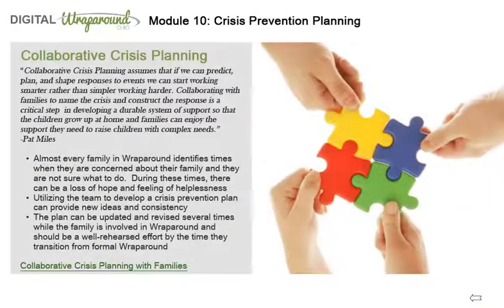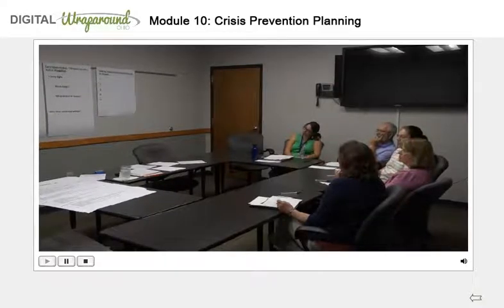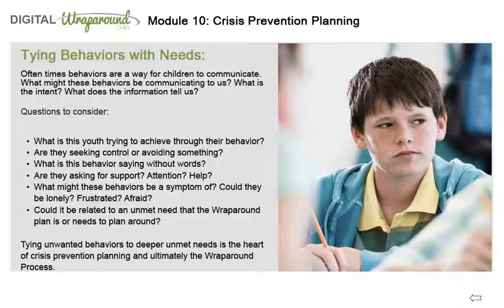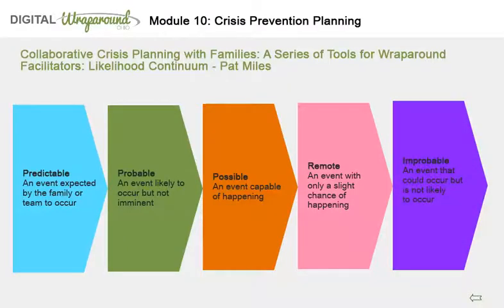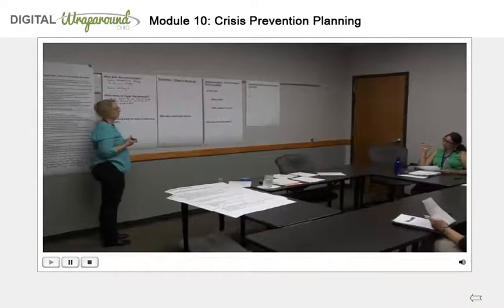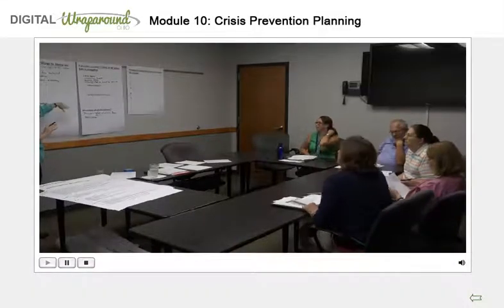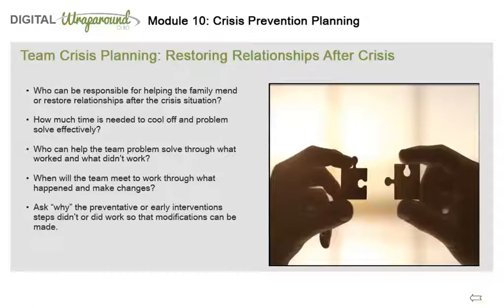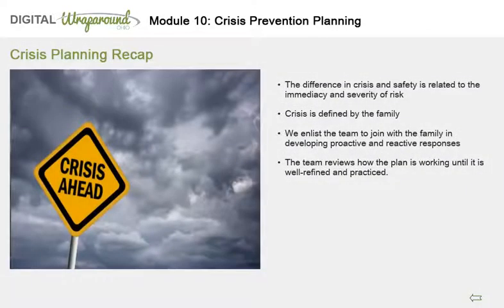Wraparound Training Series Session 10 | Crisis Prevention Planning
This video series of the 13-part Wraparound Training provides in-depth overviews and instructionals involving the Wraparound System of Care and Ohio's experience with the initiative. It is divided into subject segments, each followed by a review module.

The Wraparound process is a way to improve the lives of children with complex needs and their families.  It is a team-based planning process used to develop plans of care that are individualized based on the strengths and culture of the children and their family. The plan is needs-driven rather than service-driven, although a plan may incorporate existing categorical services, if appropriate to meet the needs of the consumer.